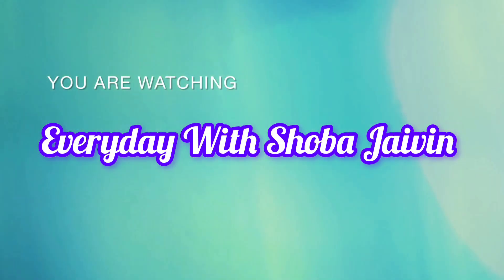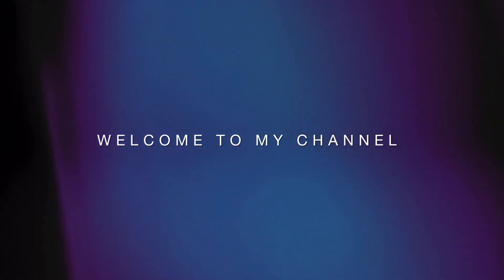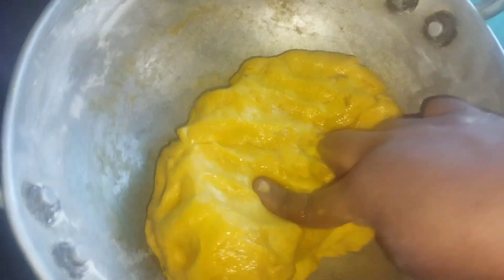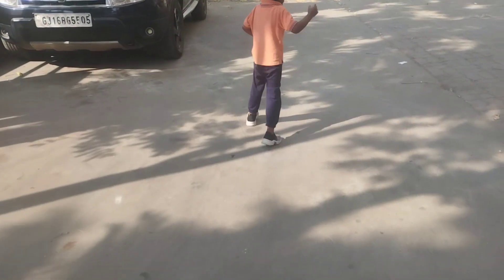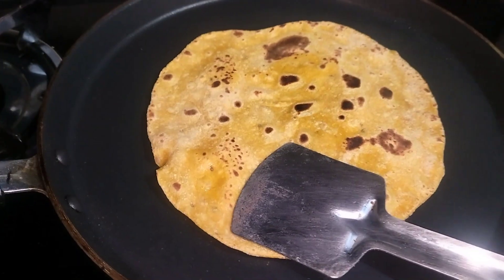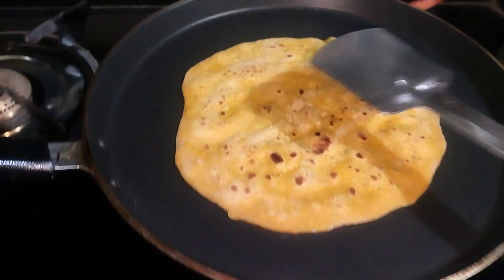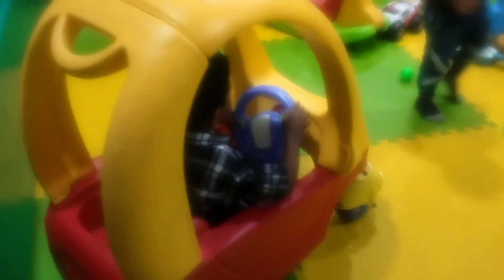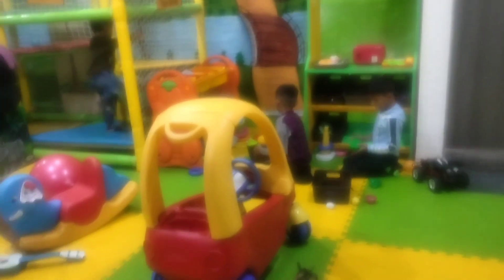vlog-11|FullDay RoutineVlog @shobajaivin7431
I am Shoba Jaivin. This Channel is all about DIY Beauty Tips, Health Tips, Diet Cooking  and  other Awesome Village Style Cooking, Fusion Cooking.

trending home youtube vlog day minivlog everydaywithshobajaivin #dayinmylife